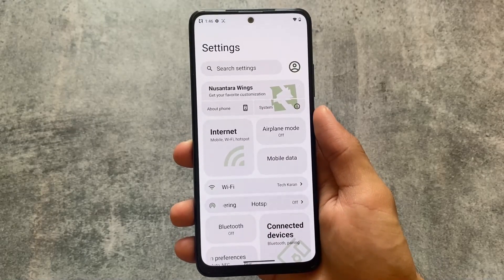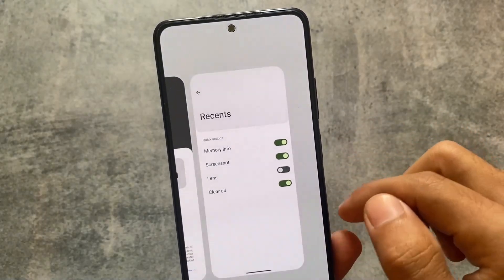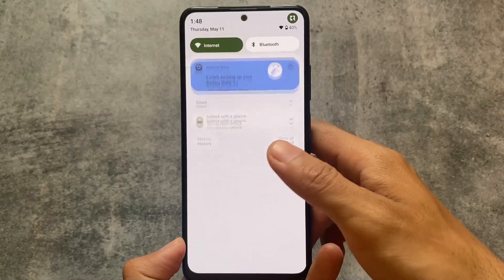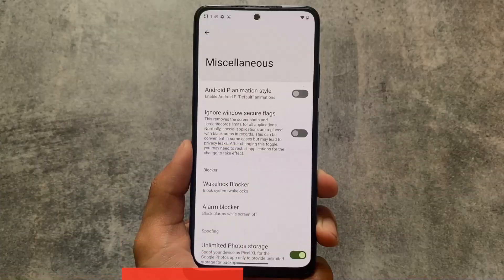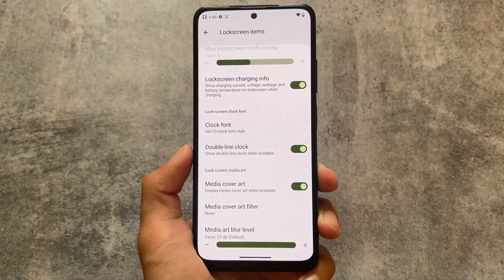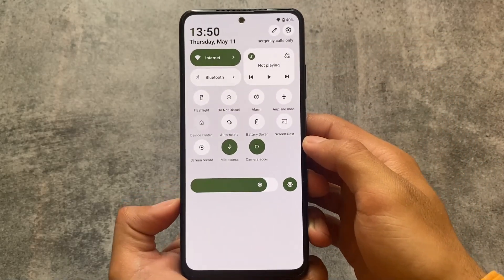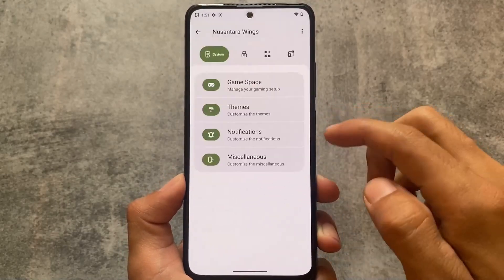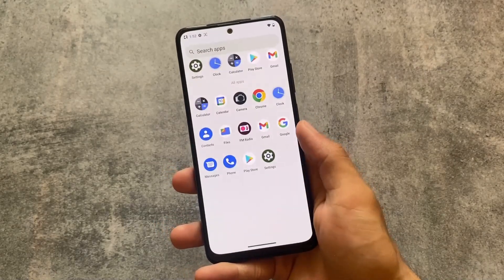Nusantara OS Android 13 - only Unique Custom ROM with OxygenOS QS Panel!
Hey guys, What's Up? Everything is good I Hope. In this video, I'm gonna show you the " Nusantara OS Android 13 - only Unique Custom ROM with OxygenOS QS Panel! ". Make Sure to watch this video till the end to understand everything.